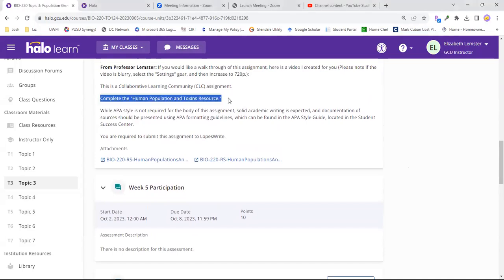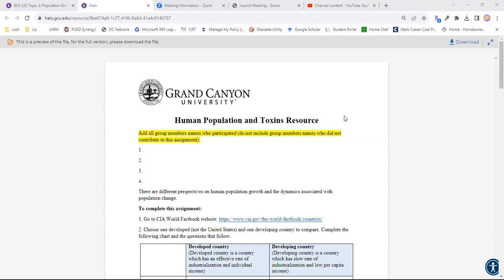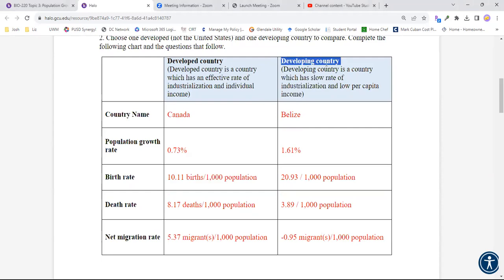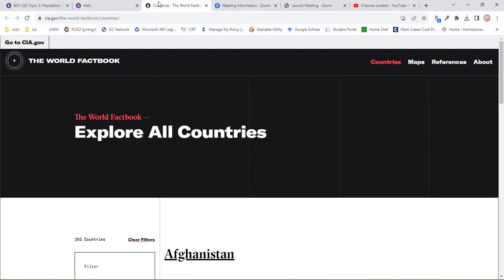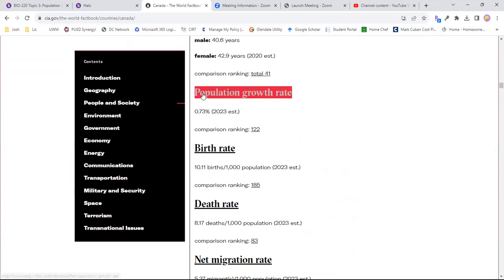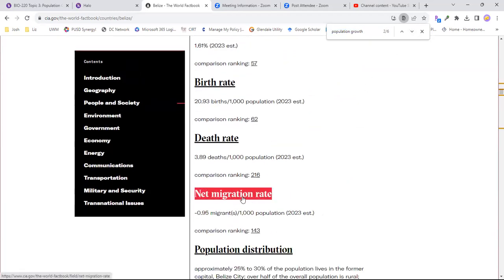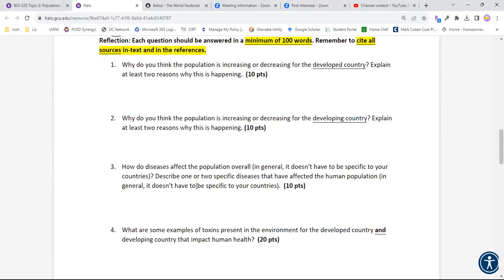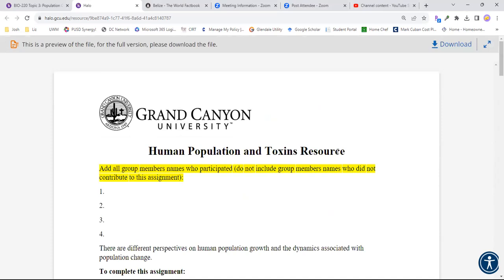T.O. (3) Topic